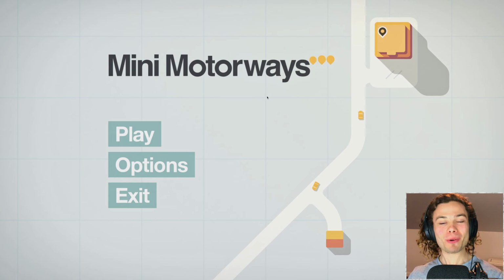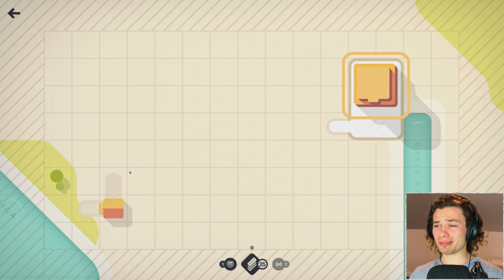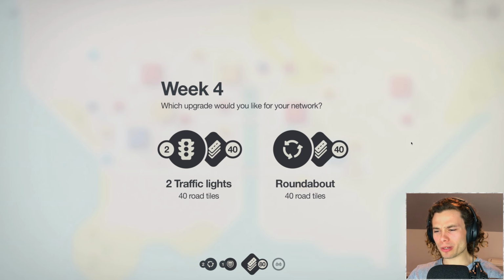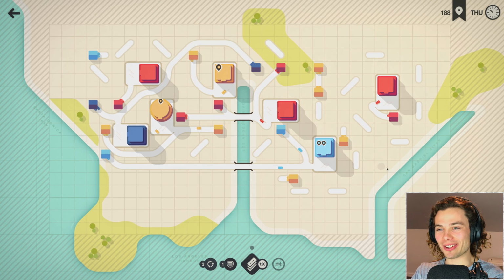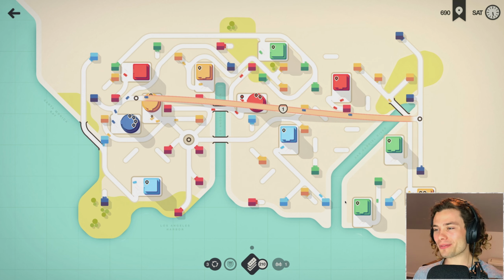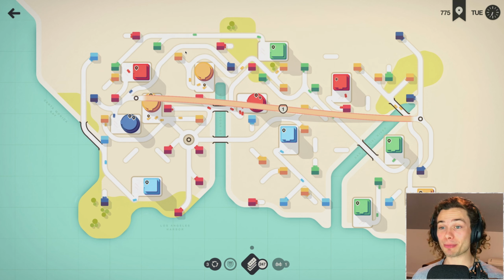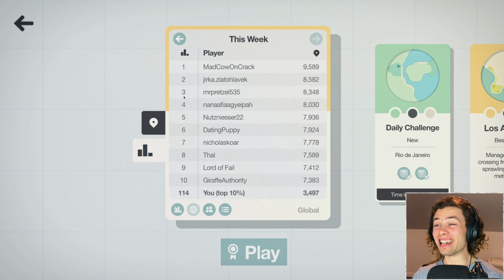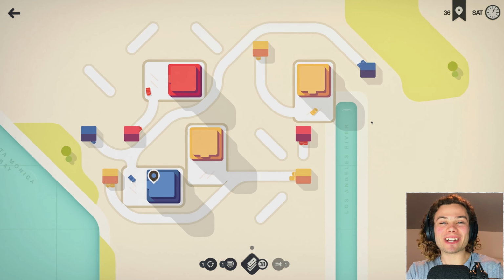Taking The Long Way Round In Mini Motorways!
In this video I use Mini Motorways and strategy to design and maintain a perfect city in the map Los Angeles! With hundred of cars always on the move, Mini Motorways quickly becomes a brain bender as you struggle to keep up with the hustle and bustle of a major city! Mini Motorways give you absolute control over the management and design of major cities from all around the world. Using  Mini Motorways, tunnels, roundabouts and traffic lights, each with their own weakness and advantage, which one will be victorious? Only time will tell!